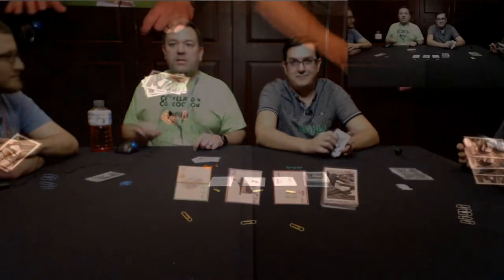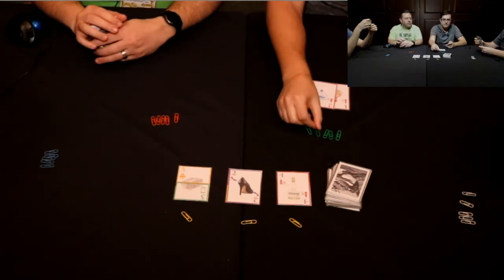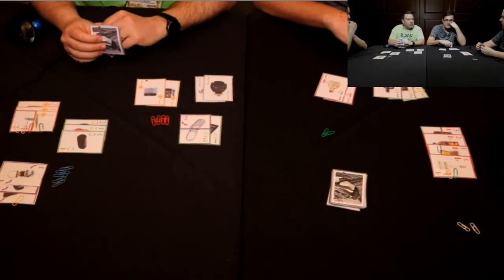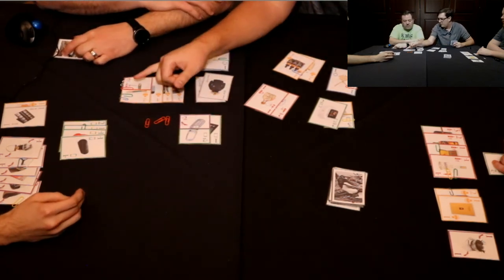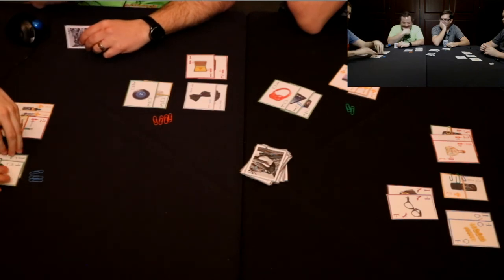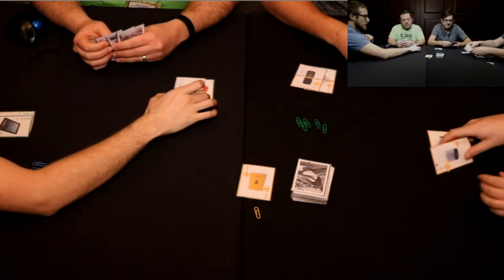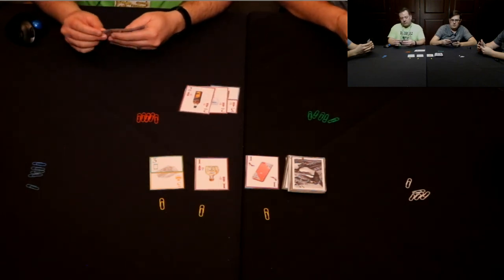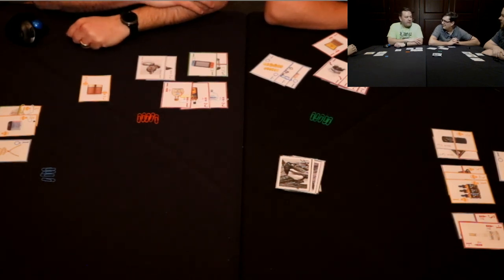Swagpies playthrough live from ConCoction 2018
What I'm Playing Now playes through a four player game of Swagpies, live at ConCoction 2018.